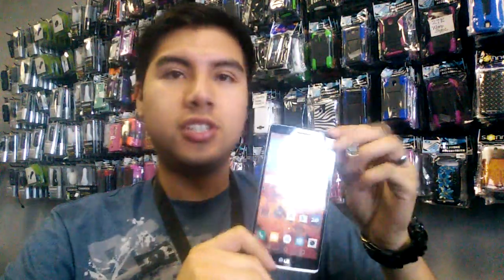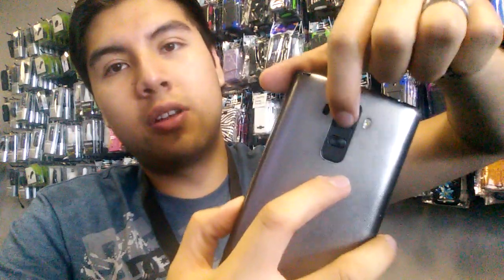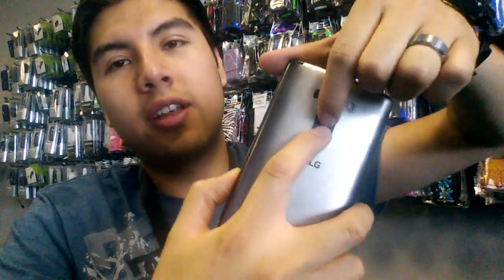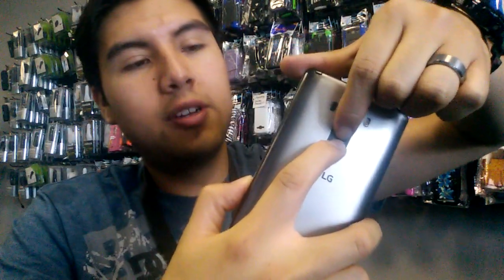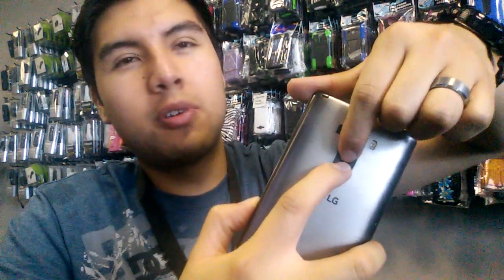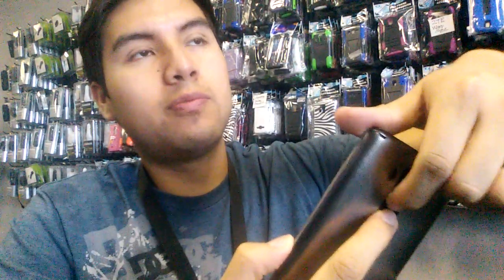How to screen shot on LG G Stylo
I'll show you how to screen shot on a LG G Stylo from boost mobile, metro PCs, T-Mobile and others.